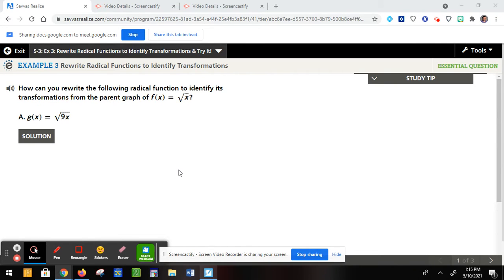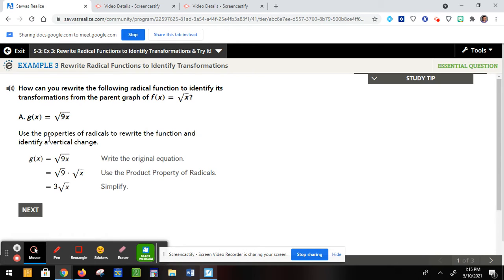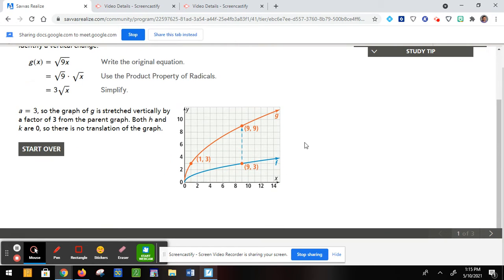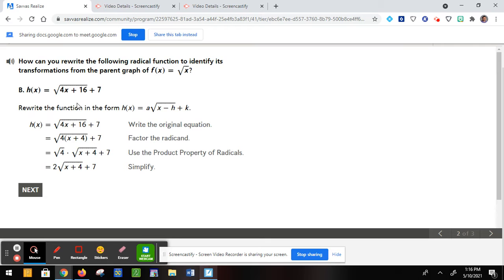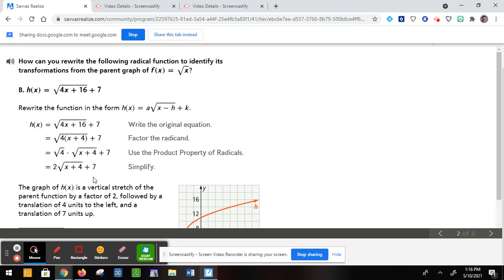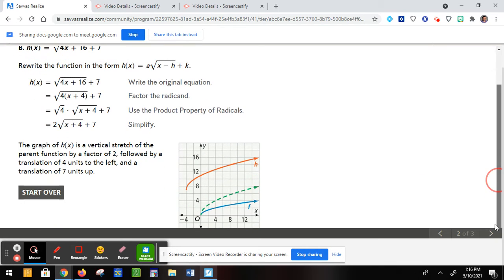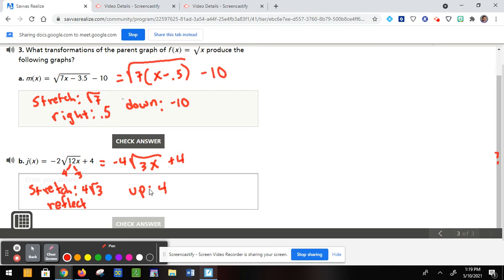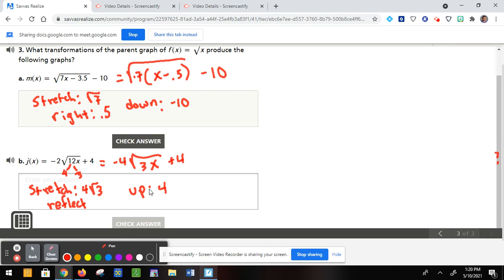Algebra 2 - 5.3 Notes #3